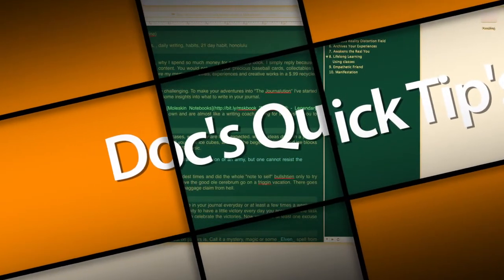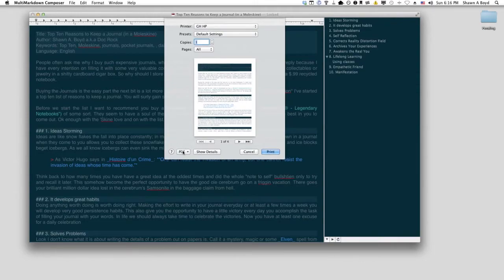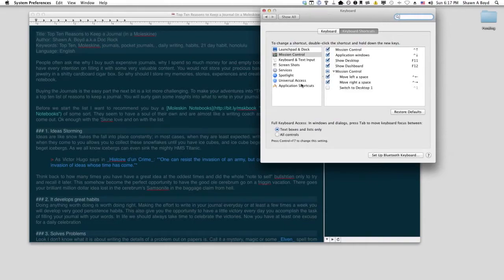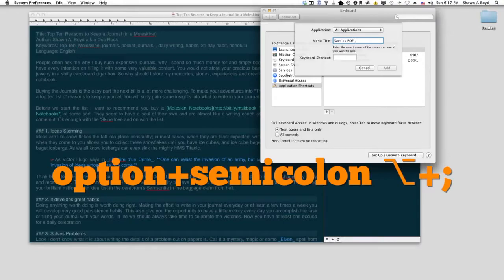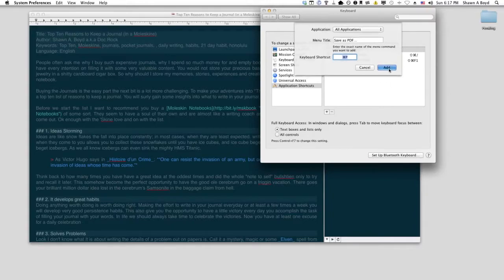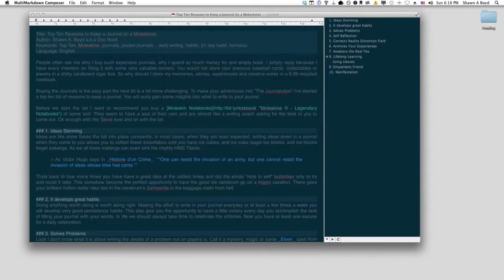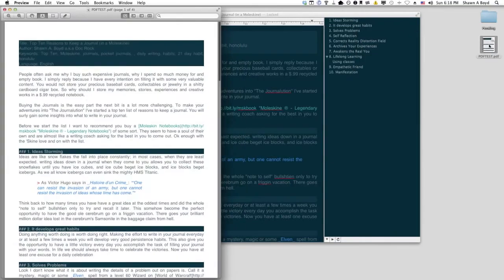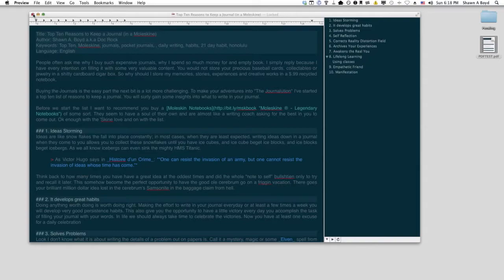Create Print to PDF Shortcut in OS X - Doc's Quick Tip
Print to PDF is a powerful feature of Macintosh OS X and has been for some time. Traditionally you would have to use the Print dialogue box and then select the PDF option. With the shortcut I'll show you in this video you can save a few steps making your Print to PDF a lot faster. Great if you store PDFs in Evernote or Dropbox